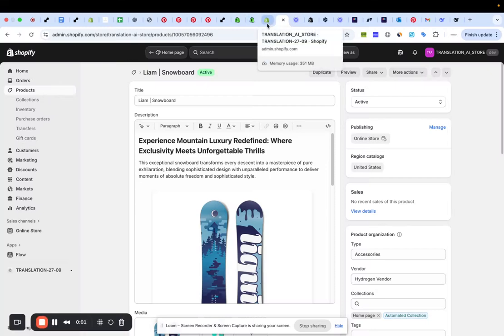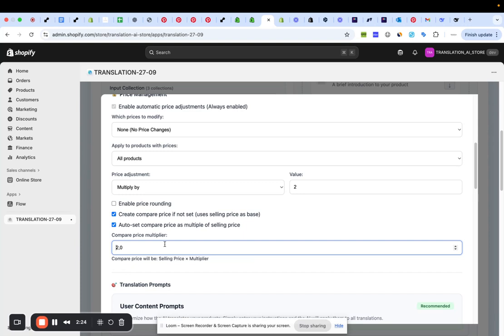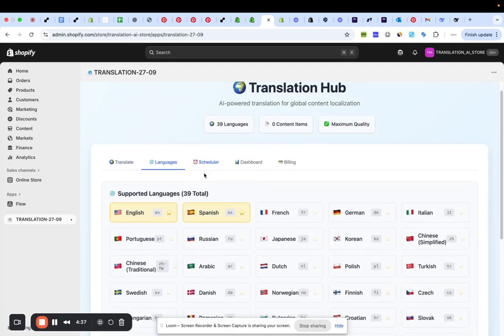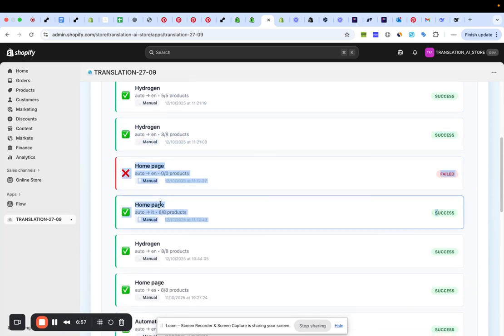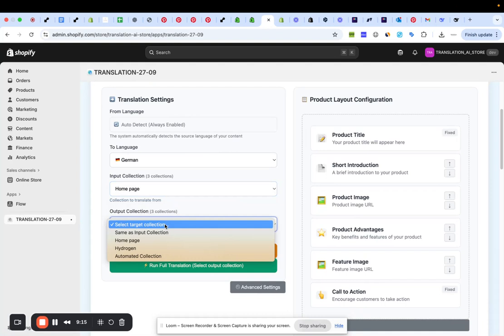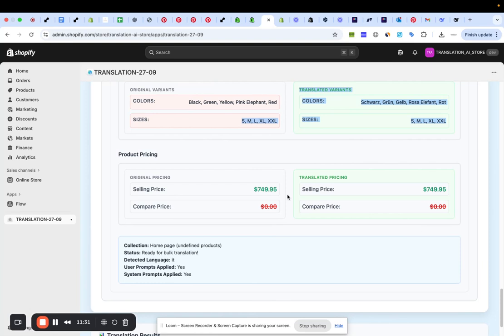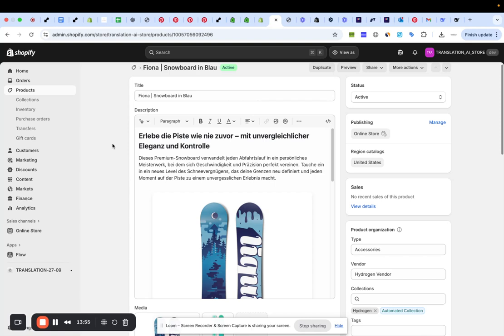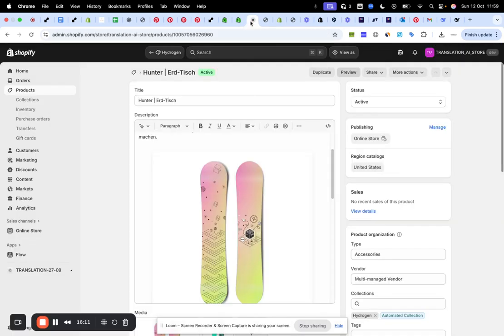AI TRANSLATION SCHEDULER (ENHANCER)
🚀 LinguaShop AI Translation Scheduler Demo - Automated Shopify Product Translation

Watch how LinguaShop's AI-powered translation scheduler automatically translates your Shopify products into multiple languages. This demo shows:

✅ AI Translation Scheduler Features:
• Automated bulk product translation
• Multi-language support (39+ languages)
• Smart product classification
• Advanced pricing management
• Collection-based translation workflows
• Real-time translation preview

🎯 Perfect for:
• E-commerce businesses expanding globally
• Shopify store owners targeting international markets
• Multi-language product catalog management
• Automated content localization